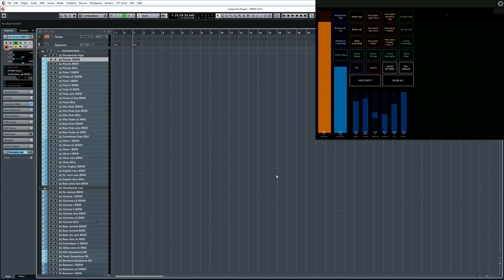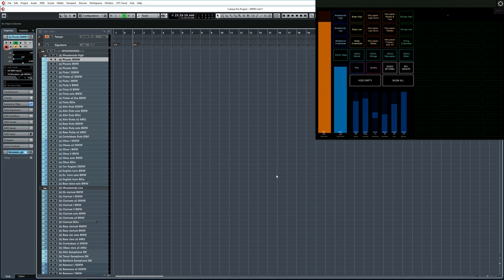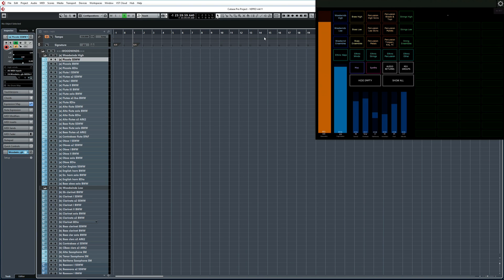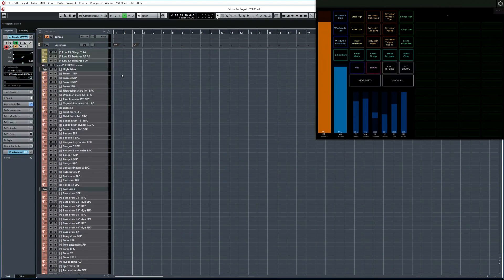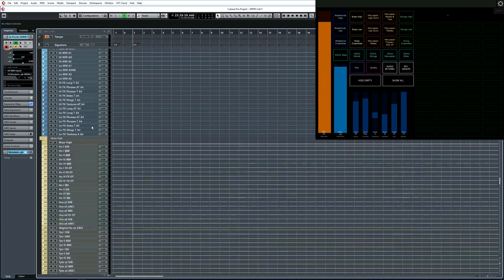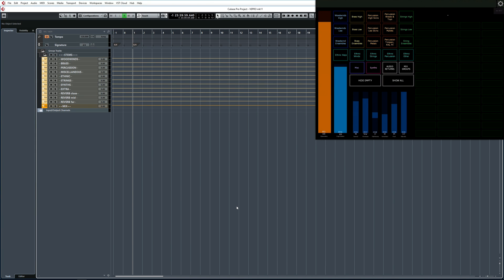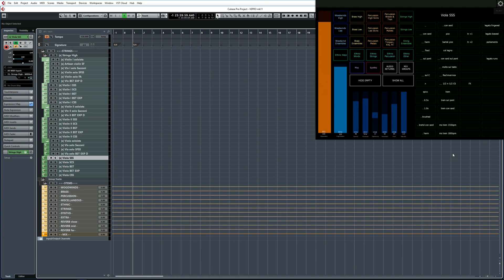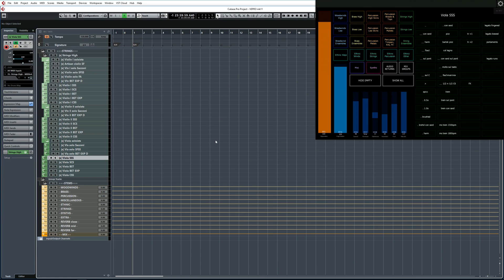Template Tutorial Series #1: Overview - Cubase, Lemur, VEPro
This is the first episode of a series of videos in which I look at how to set up a large template in Cubase, how to use Lemur on an iPad to control your MIDI instruments, how to use Vienna Ensemble Pro to host samples outside of your DAW and create a multi-computer rig capable of running massive templates.

The first episode is a brief overview of my template, with upcoming videos examining each component in detail.